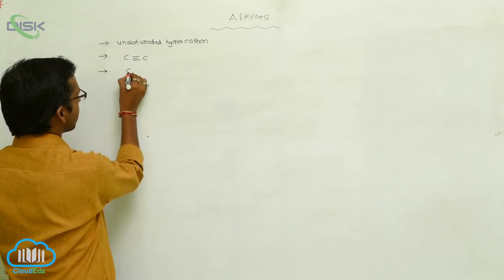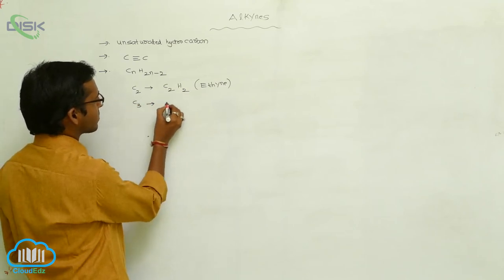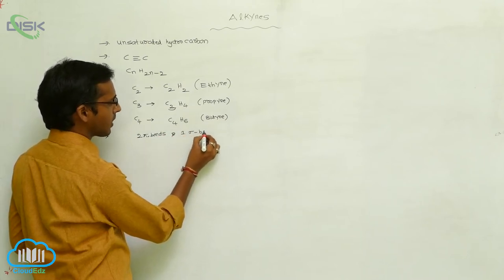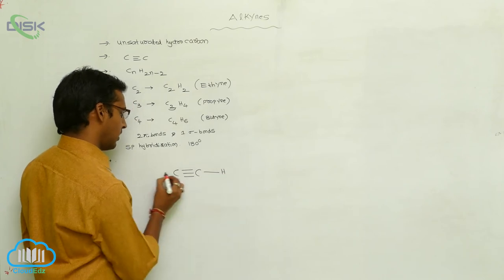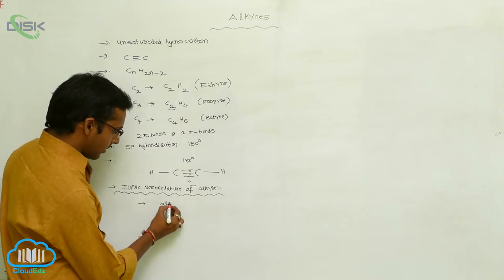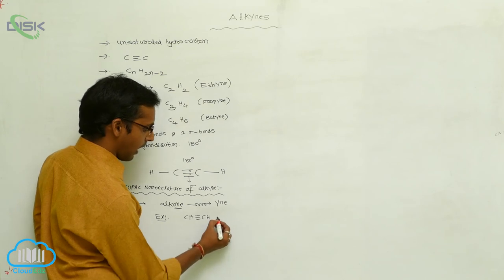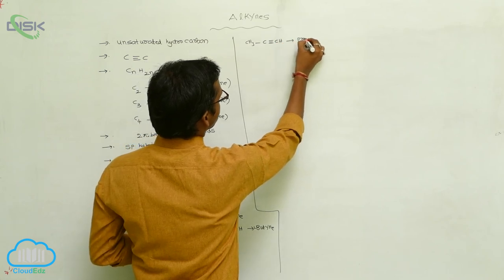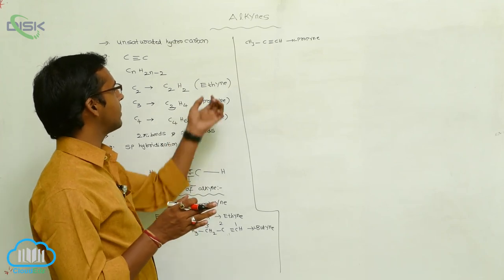Alkynes || Nomenclature and Isomerism 1 || Disk Telangana